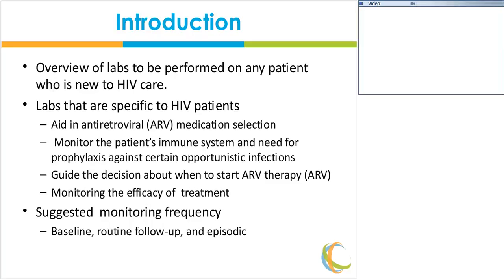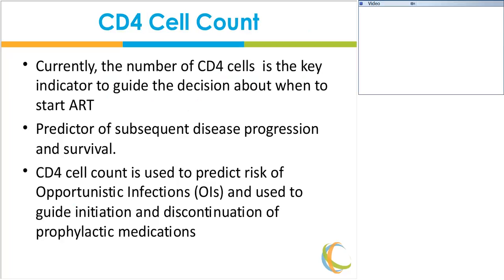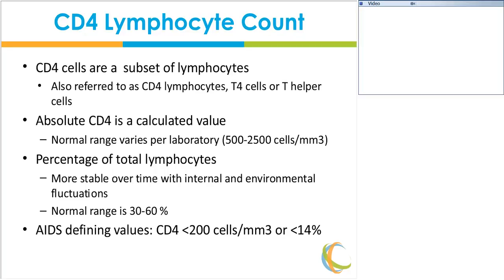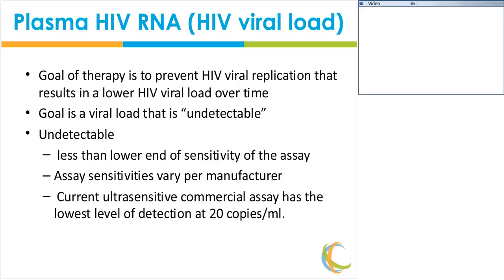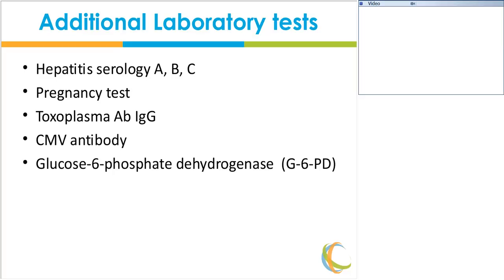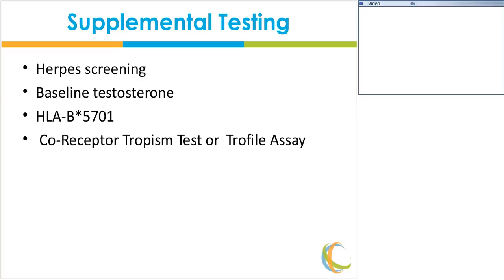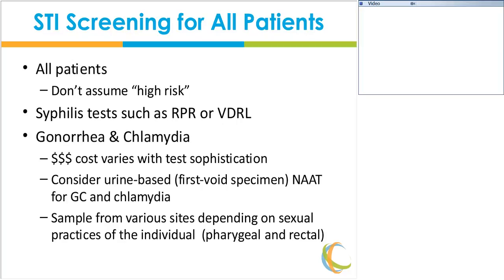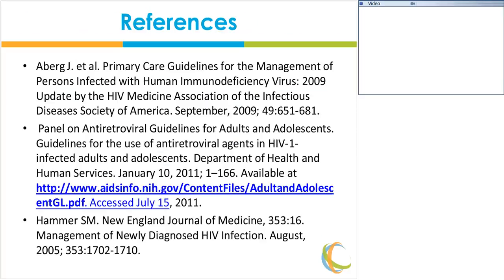Clinical Webinar #1 - Laboratory Testing for Initial Assessment